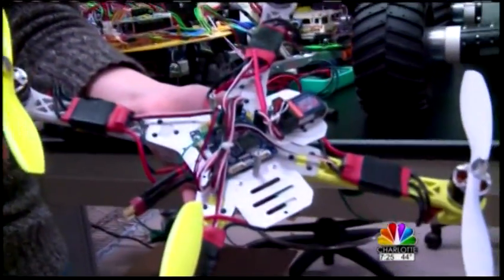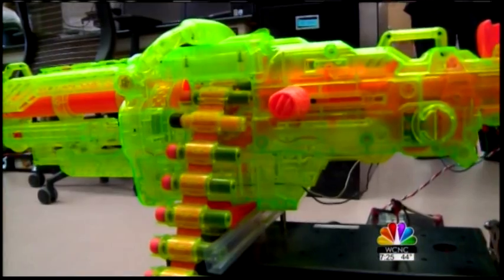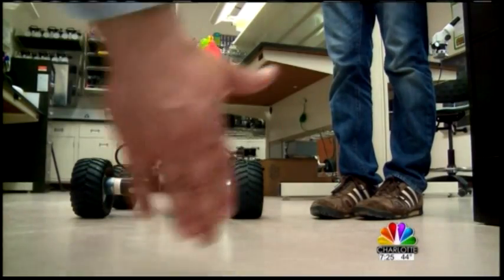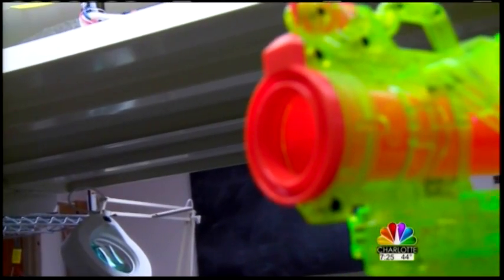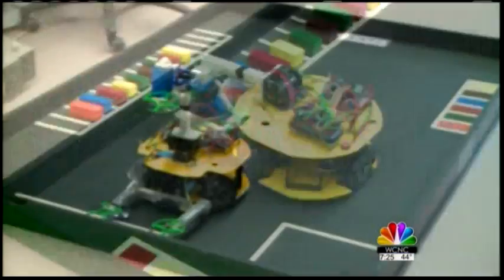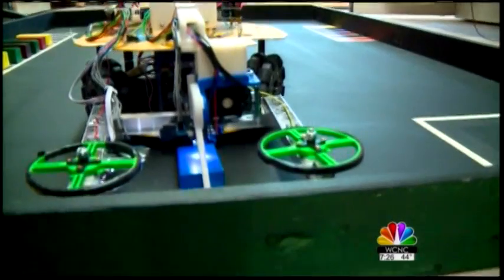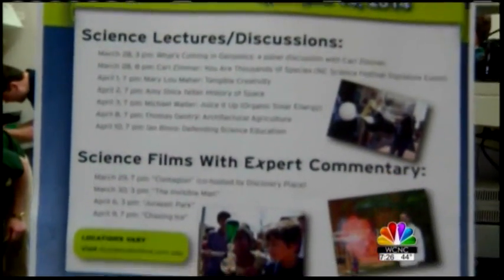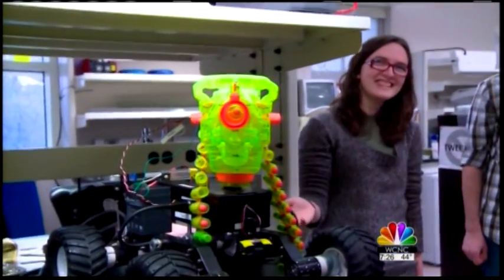WCNC interview of Professor James Conrad on Robotics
WCNC interview of Professor James Conrad on Robotics and the UNC Charlotte Science and Technology Festival.